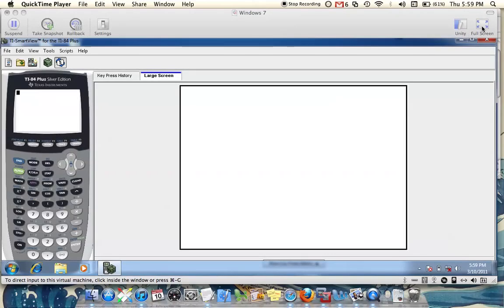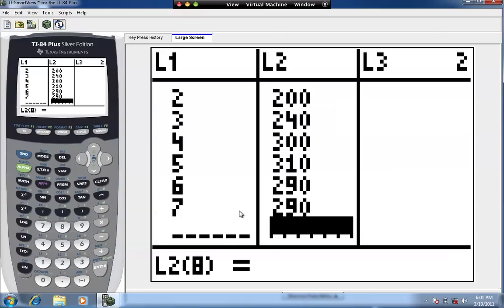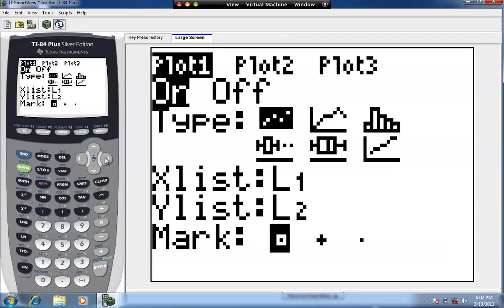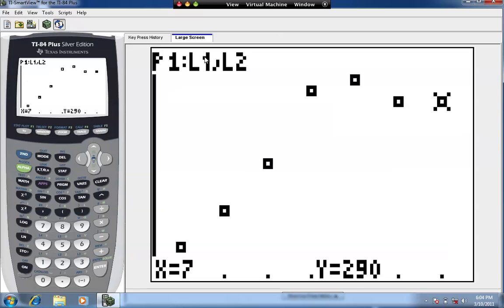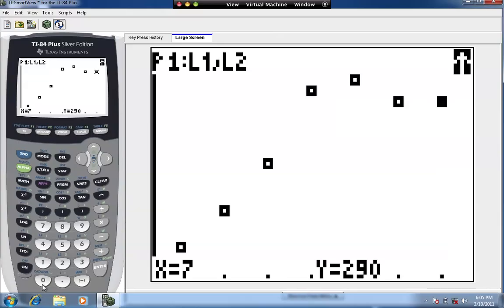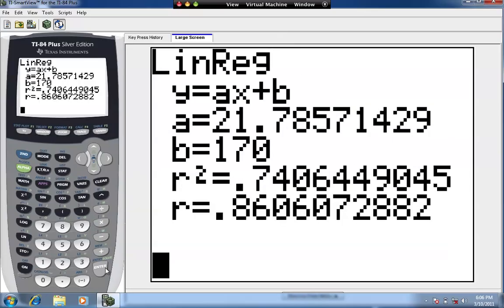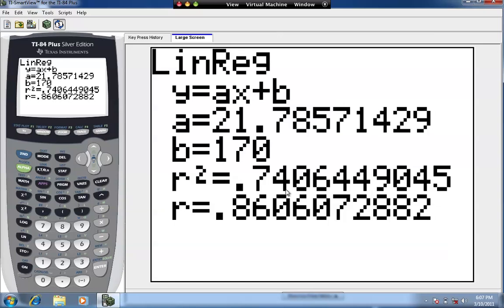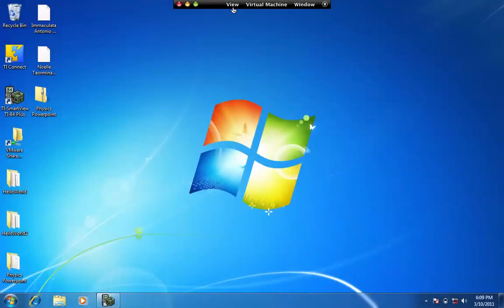Scatter Diagram and Linear Regression on the TI 83/84 Calculator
Create a Scatter Diagram on the TI 83 TI 84 Calculator, Find the Correlation Coefficient, Find the Coeffient of Determination, Find the Regression Equation